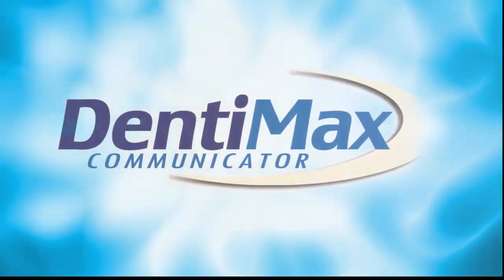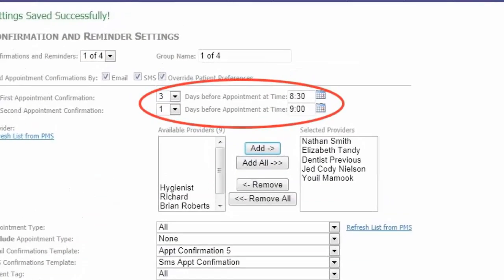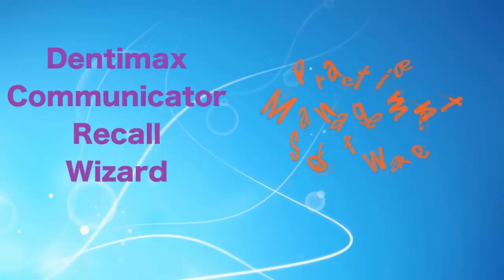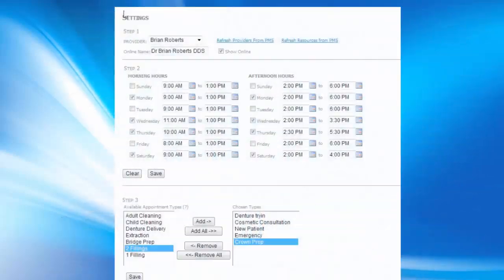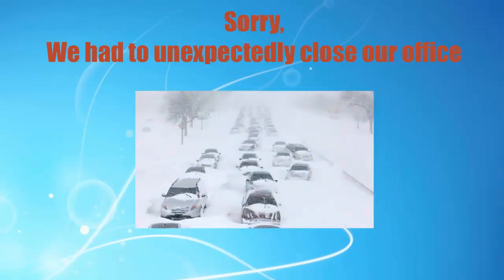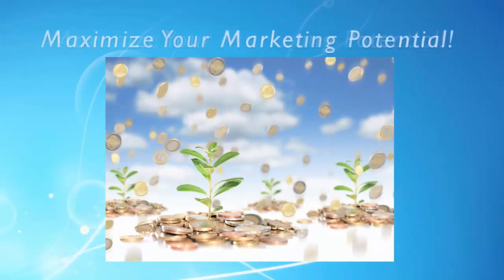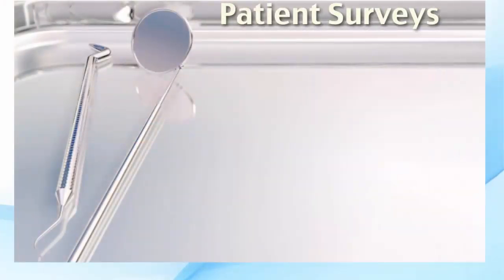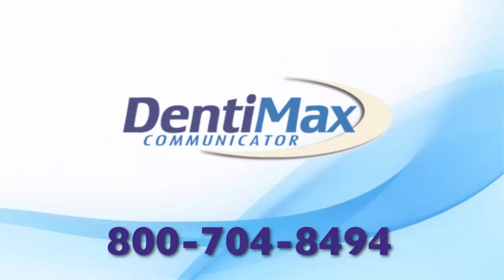Email and Text Appointment Reminders with Patient Communicator | DentiMax Dental Software Features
Introducing the DentiMax Patient Communicator!

The Patient Communicator allows you to to send email and text appointment reminders and recalls that can be confirmed by the patient and put directly into the scheduler.  It can also allow the office to do online appointment scheduling for their patients. It also allows for marketing, ecards, birthday messages and much more.